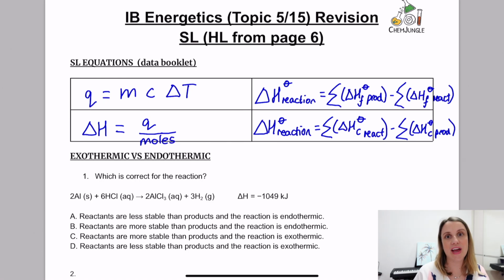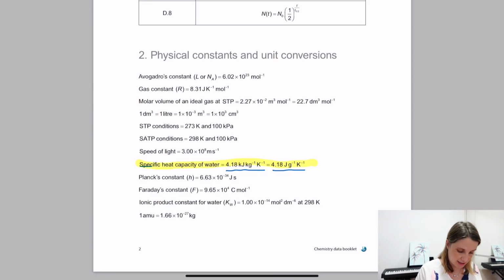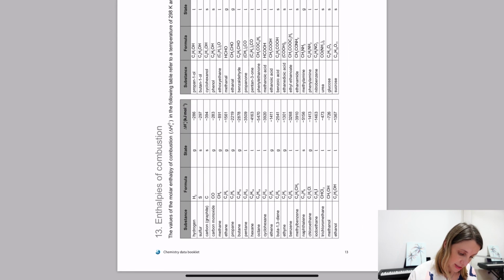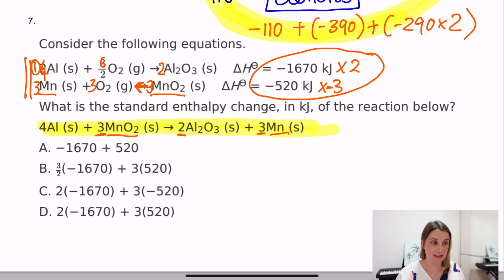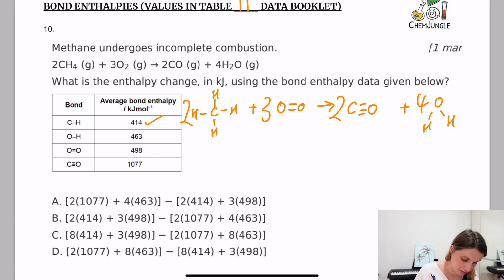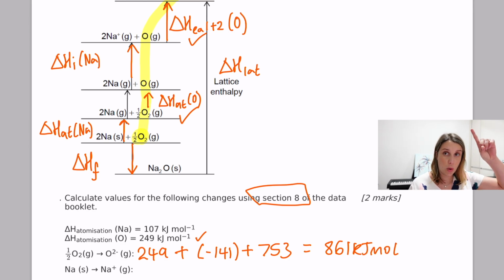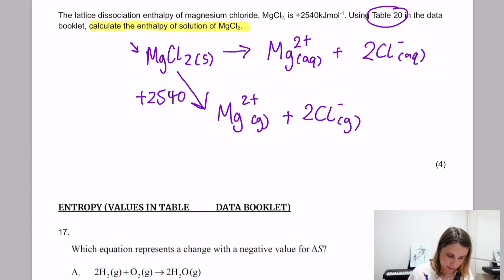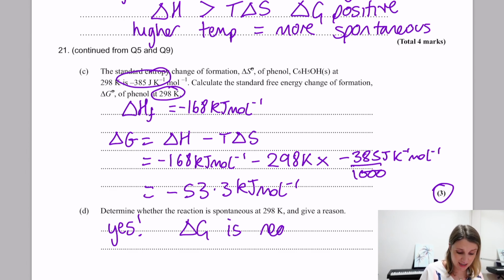IB Chemistry Energetics Revision Workshop HL/SL (Topic 5/15)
My IB Chemistry revision course is now live! If you're revising for May 2026 and want focused, no fluff practice that covers every syllabus point, check it out here: learn.chemjungle.com

Energetics is a tricky topic for IB Chem! In this video I go through practice questions on the main subtopics in the unit step-by-step so you can work alongside me :) (You'll find all the worksheets I use linked below)
Follow me @chem.jungle on Instagram for revision workshops/bootcamps that are coming up!

0:00 Intro
0:27 SL Equations
5:40 Endothermic vs Exothermic
7:46 q=mcdT
20:17 Enthalpy of Formation & Combustion
24:31 Hess' Law
34:10 Hard Hess Q
39:26 Bond Enthalpies
44:59 HL Equations
47:49 HL Born Haber Cycle
57:37 HL Enthalpy of Hydration/Solution
1:03:47 HL Entropy
1:06:15 HL Gibbs Free Energy
1:11:58 Outro

Follow me on @chem.jungle on instagram for more quizzes and notes